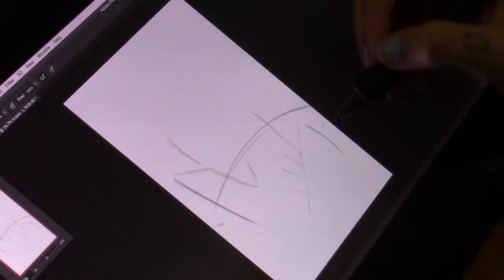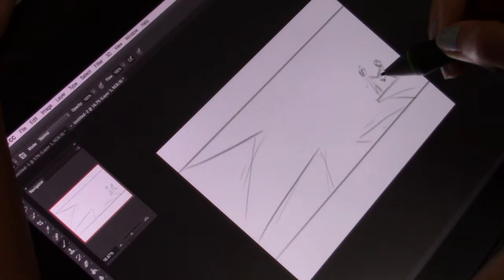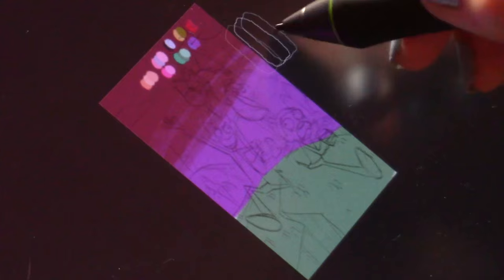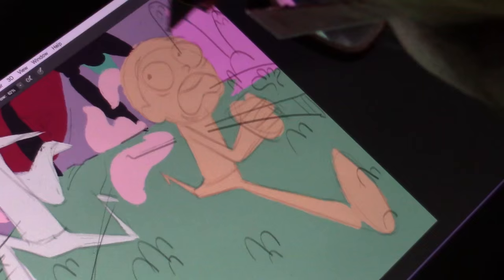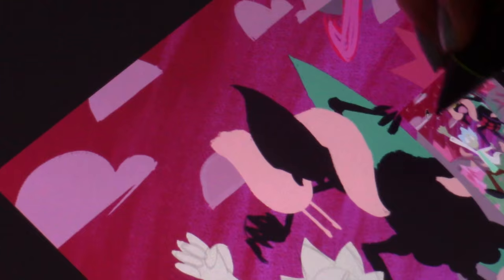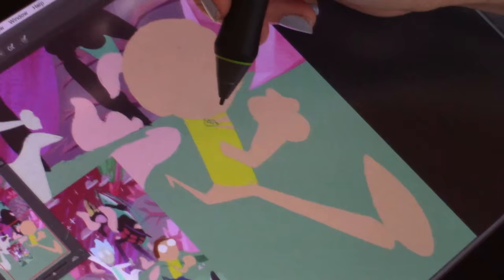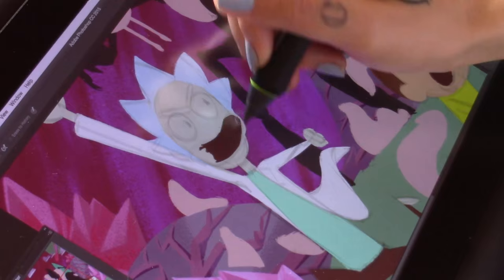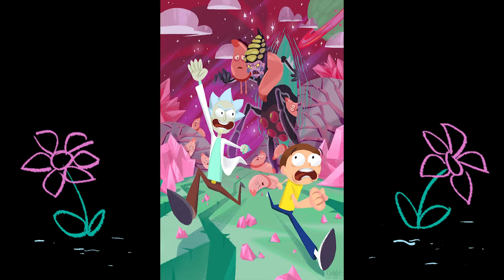Rick and Morty Fan Art | Digital Painting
And that's the waaaaaay the news goes!

Digital Art Tools

Tablet:
Cintiq 13 HD

Recording Equipment

Microphone:
Blue Snowball

Music